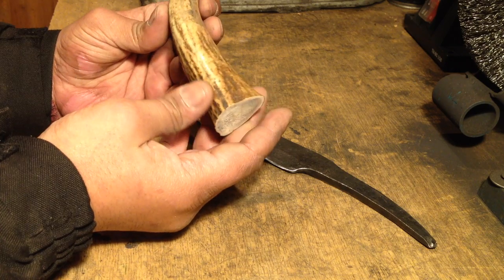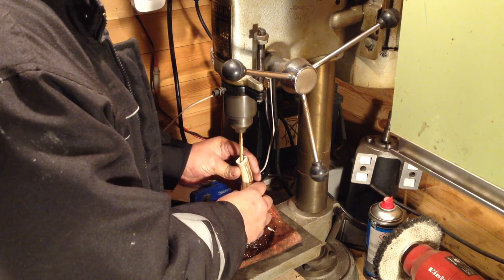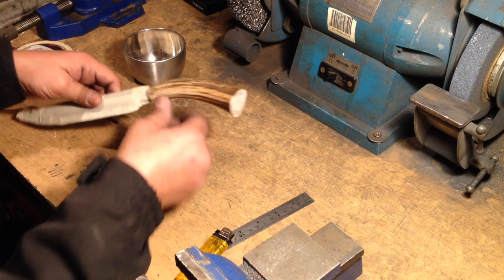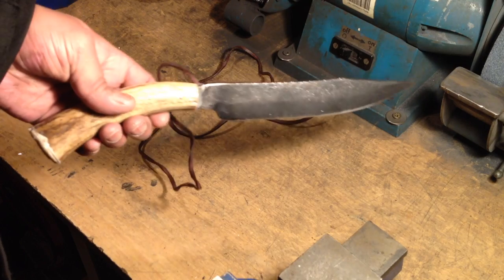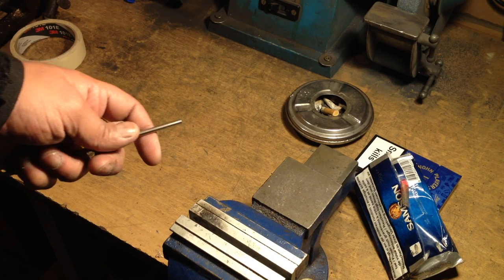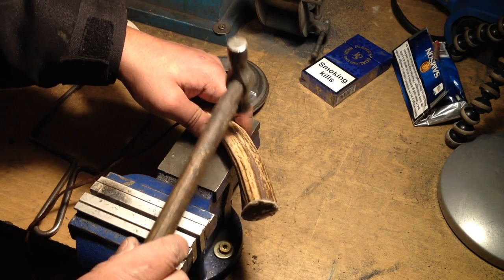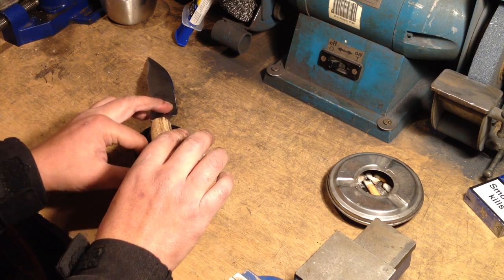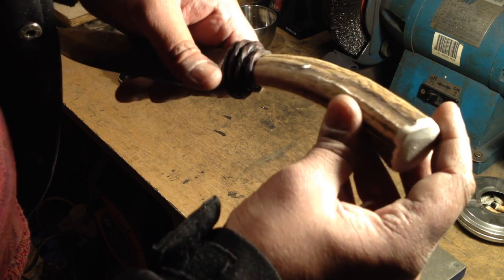Hand Forged Viking Style Knife (part 5 of 5 - fitting the handle)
in this video i will finish the knife by fitting an antler handle.